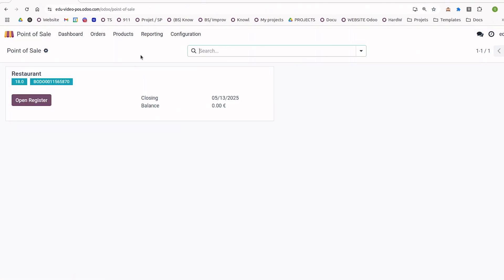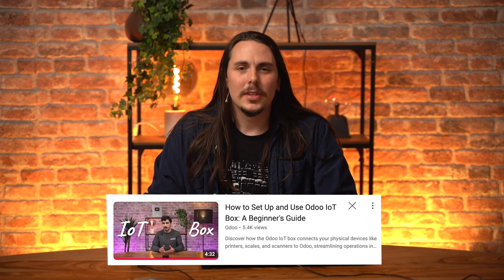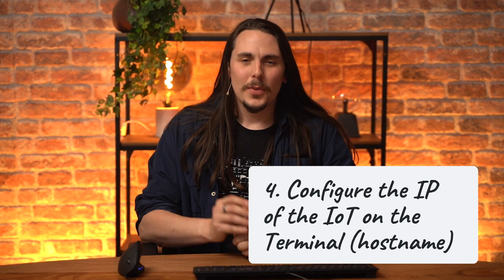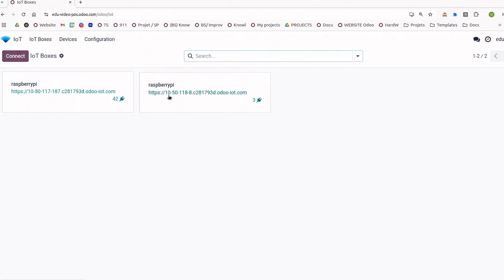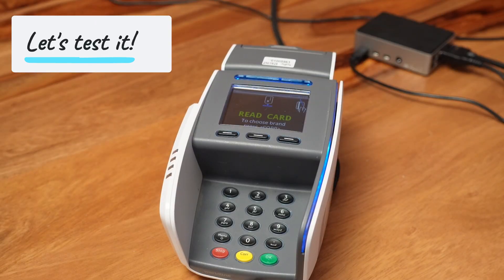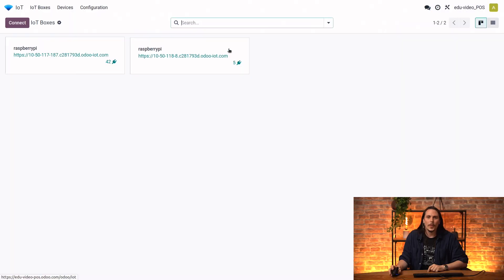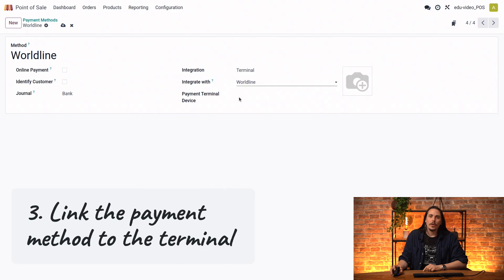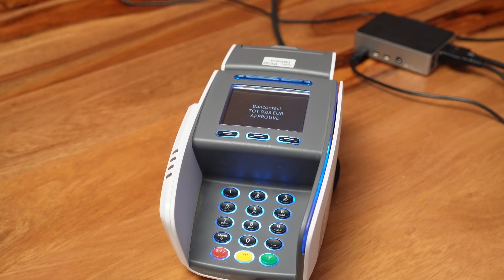Odoo Point of Sales : Worldline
Learn how to integrate Worldline payment terminals with Odoo POS in just a few simple steps. From protocol configuration to payment method setup, we’ve got you covered.